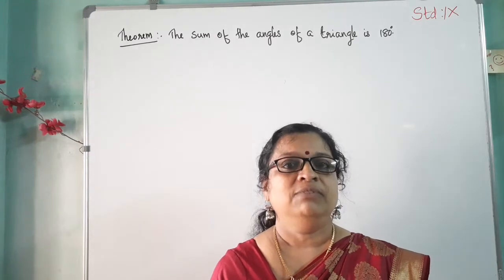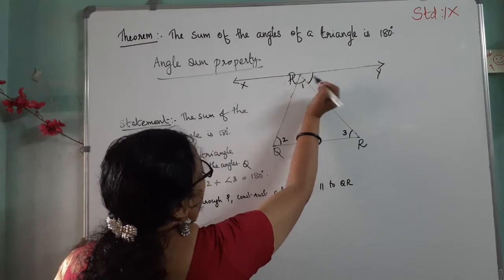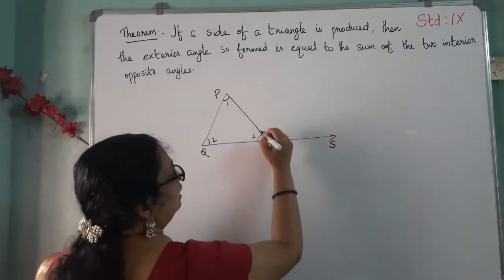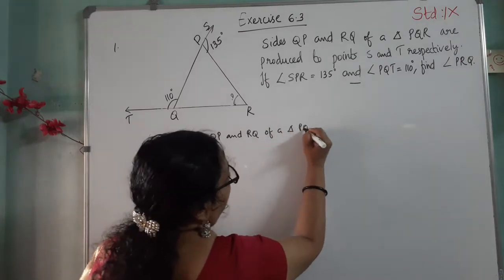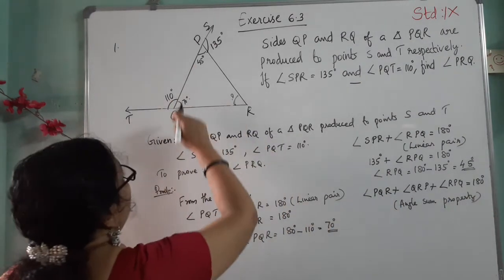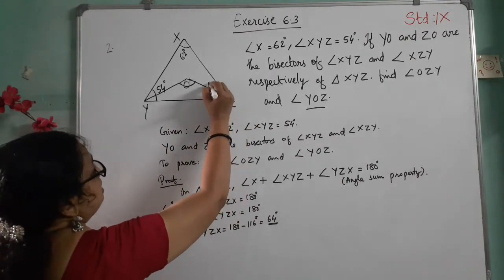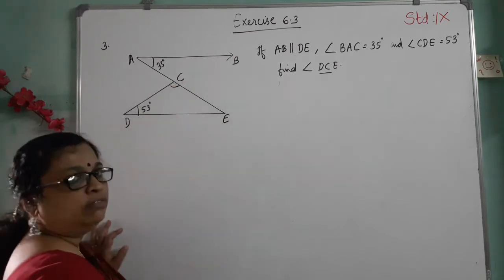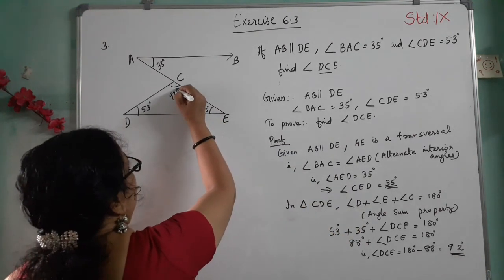Lines and Angles_Chapter 6 | PART 5 | Ex. 6.3 Qns 1,2&3| Class 9 | CBSE | CALCULUS